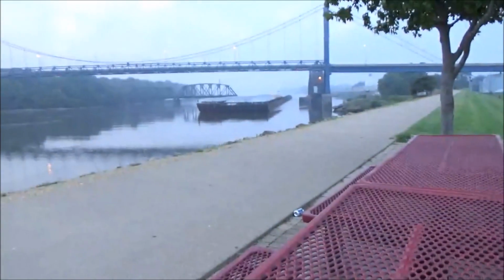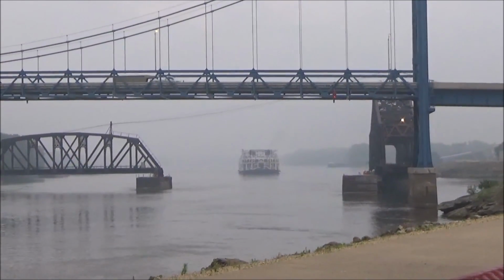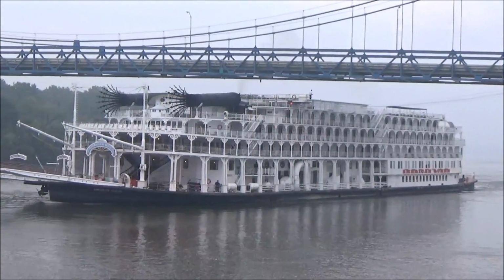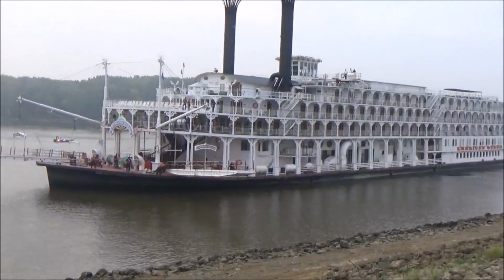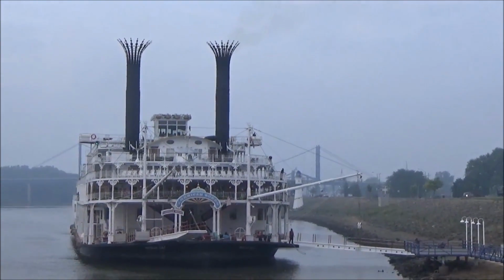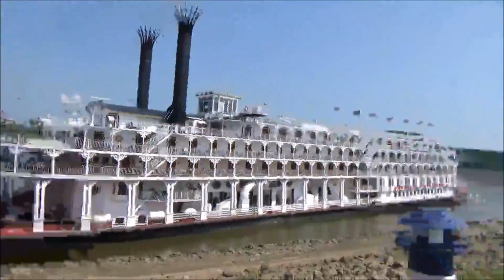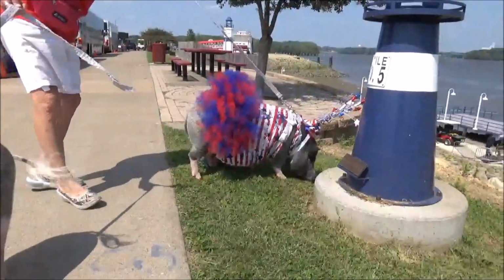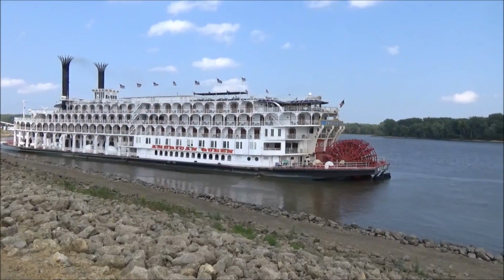American Queen Riverboat In Town #653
The biggest riverboat American Queen make first of 4 stops in town this year. Only a week late because of high water. While in town the passengers took charter buses around local attractions and businesses. It was about a 8 hour stop.

For info on American Queen. Checkout The American Steamboat.